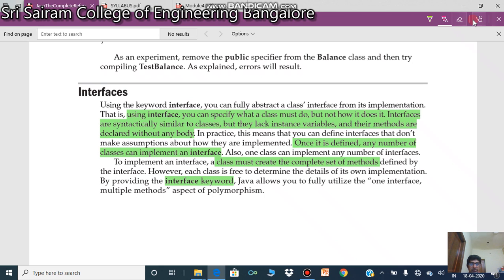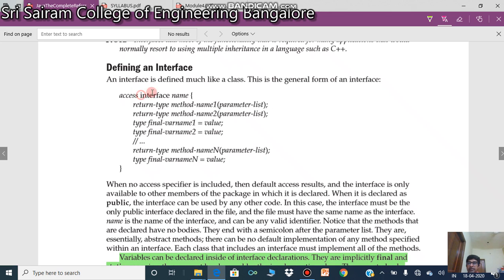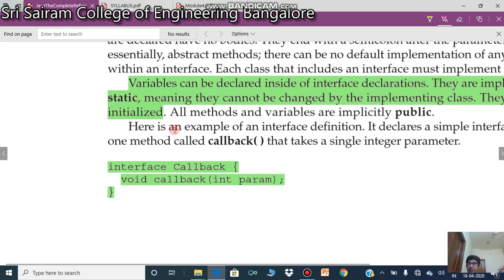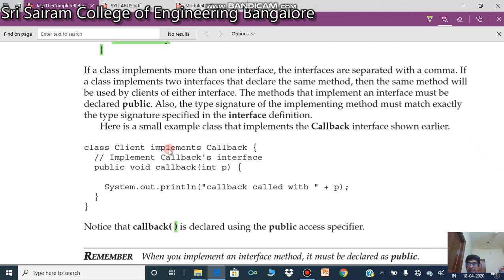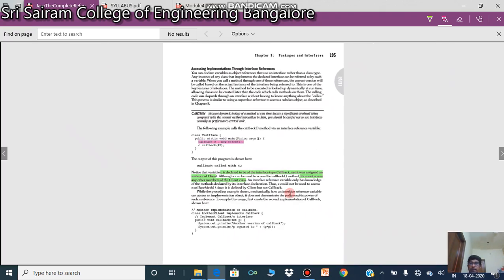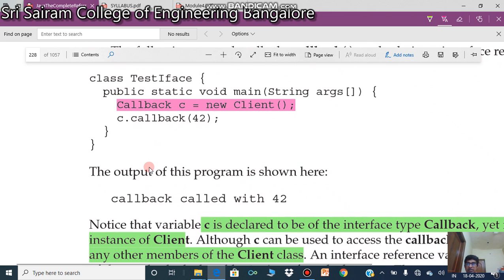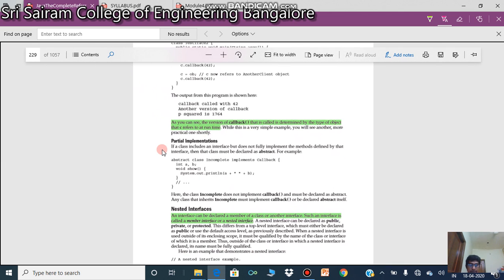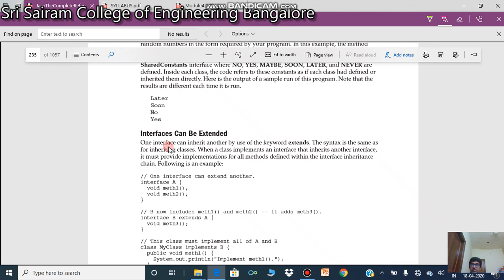LectureVideo 18CS45 Module4 Interfaces Reji Thomas